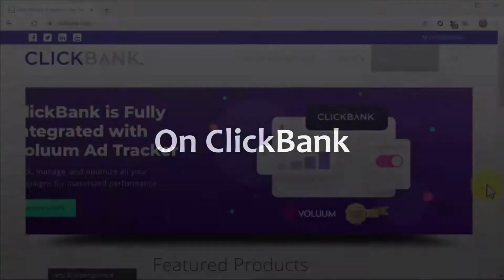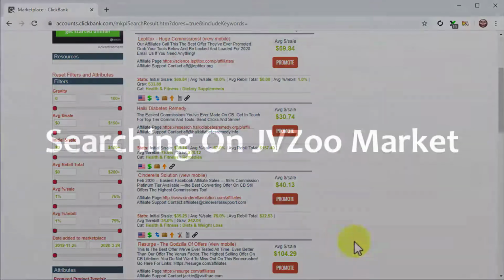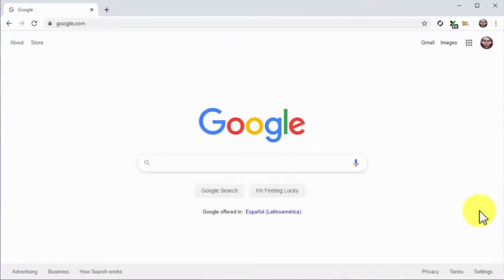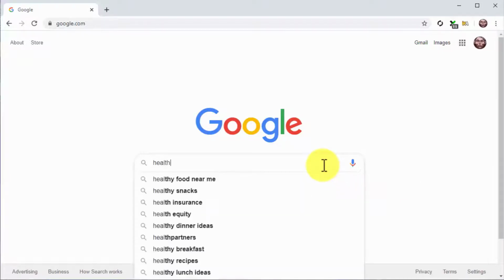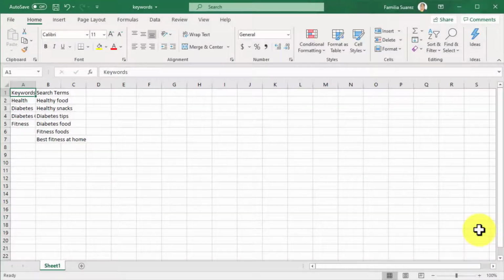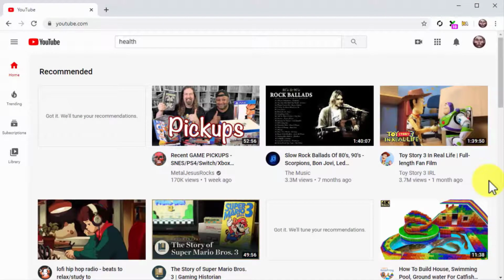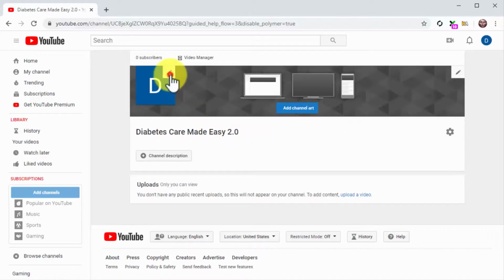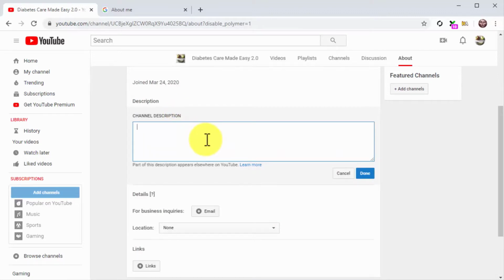YouTube Business Made Easy Course 1 of 7 - Profitable Niche, Optimizing A Business YouTube Channel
Complete YouTube Business Made Easy Beginner to Advanced Course Curriculum

YouTube Business Made Easy Guide & Tutorial Course 1 of 7 - Profitable Niche, Optimizing A Business YouTube Channel
1: What Is YouTube All About?
2: Researching And Picking A Profitable Niche
3: Creating And Optimizing A Business YouTube Channel

YouTube Business Made Easy Guide & Tutorial Course 2 of 7
4: Setting Up A Sales-Oriented YouTube Video
5: Embedding Your YouTube Sales Video On A Blog Post
6: Cross-Posting Your Sales Video To Your Business’ Social Channels

YouTube Business Made Easy Guide & Tutorial Course 3 of 7
7: Starting A Live Stream To Promote A Product Launch URL
8: How To Send Your Product Video To The First Page Of Search Results
9: Promoting Your Sales Video With A Custom YouTube Ad Campaign

YouTube Business Made Easy Guide & Tutorial Course 4 of 7
10: Creating A Product Consideration Video Ad For YouTube 41
11: Creating A Customer Retargeting Campaign On YouTube
12: Outlining Your Perfect YouTube Sales Funnel For 2020

YouTube Business Made Easy Guide & Tutorial Course 5 of 7
13: Enabling Monetization On YouTube Easily In 2020
14: Top YouTube Marketing Tips To Increase Sales in 2020
15: The More Profitable Types Of YouTube Videos In 2020

YouTube Business Made Easy Guide & Tutorial Course 6 of 7
16: Alternative Monetization Strategies For Businesses On YouTube
17: YouTube Business Do’s And Don’ts
18: YouTube Business Premium Tools And Services To Consider

YouTube Business Made Easy Guide & Tutorial Course 7 of 7
19: YouTube Business Success Stories
20: YouTube Business Frequently Asked Questions

FREE - GETTING CLIENTS DIGITAL MARKETING - COACHING SESSION
There are many businesses with good products and services struggling to get clients. Digital Marketing is one of the most important areas if you want to build and grow your business. I would like to invite you to free a “Getting clients digital marketing” coaching session where you can get clear on your digital marketing strategy and prioritize the right channels and activities.

Our mission is to help business professionals grow their business and themselves. You are the key asset in your business and you can’t take your business further than you can take yourselves. We offer business courses and coaching programs that will help you develop your skills and apply your knowledge in order to reach your business goals.
Are you starting up a new business?
Are you in an established business and would like to grow?
Would you like to become a business coach?
or send a mail to if you want to learn more about our business growth approach and how it can help you grow your business